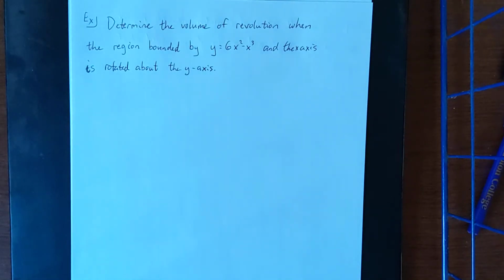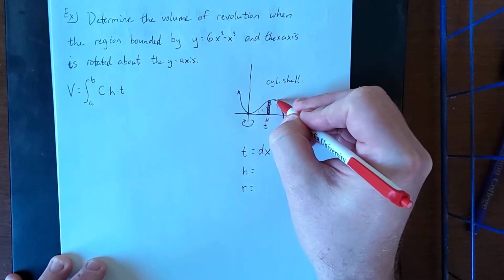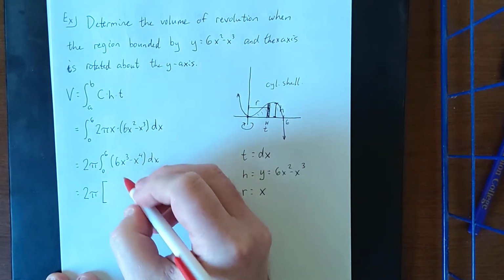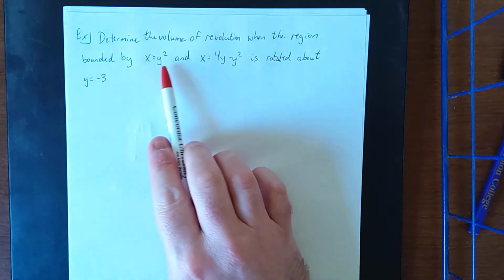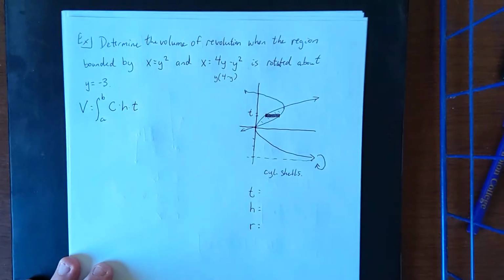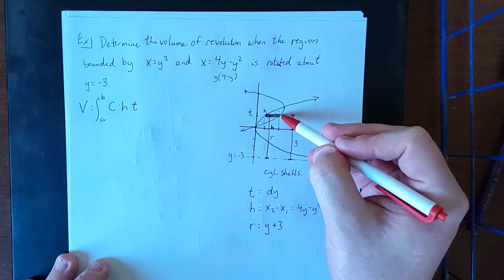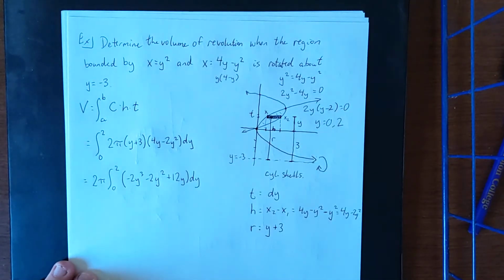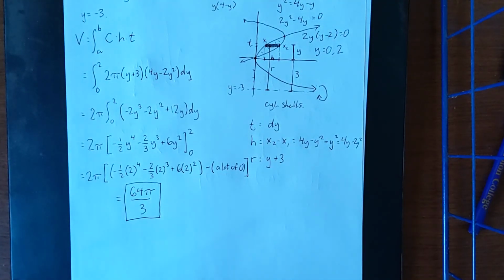Examples of washer problems